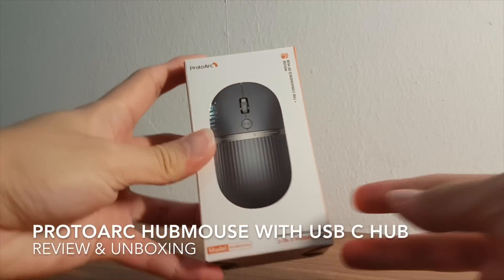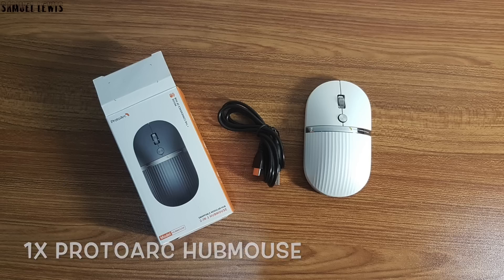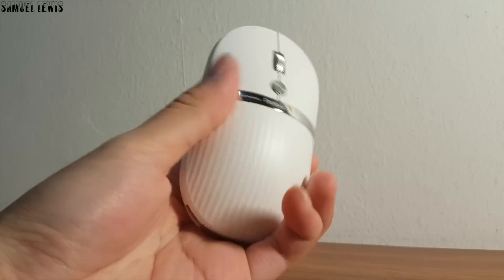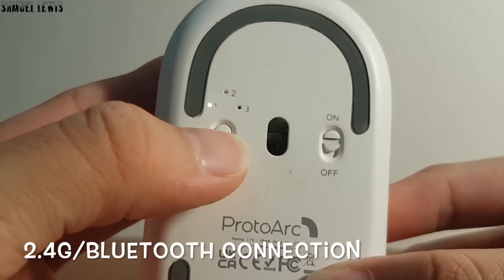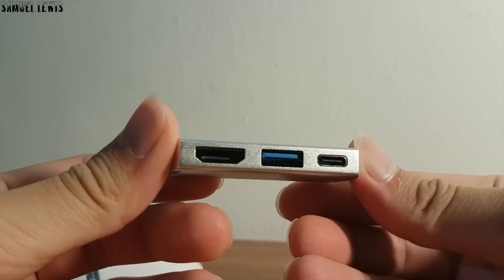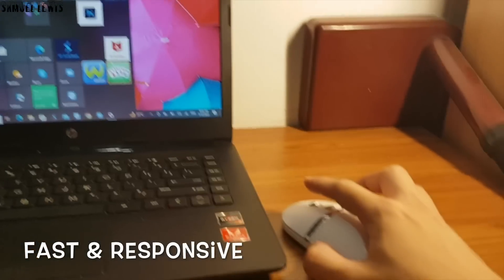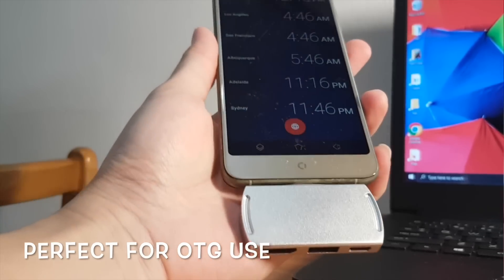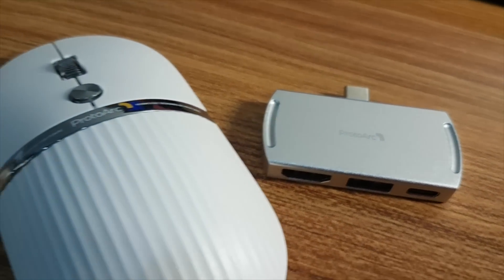ProtoArc Hub Mouse - Review & Unboxing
Now on Kickstarter!!!  Super Early Bird Rewards $34.99

Today we check out the ProtoArc Hub Mouse, ProtoArcHUBMouse is a versatile hub mouse that can serve as a Hub and mouse, find out more in this ProtoArcHUBMouseReview as we try it out first hand.